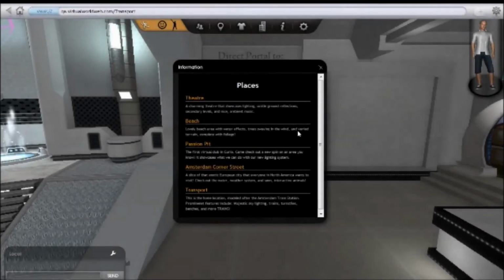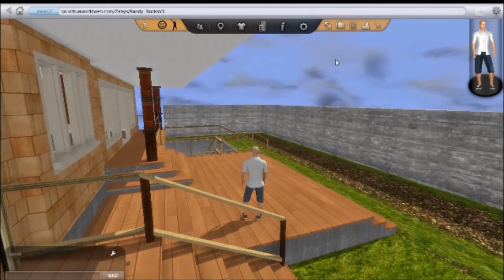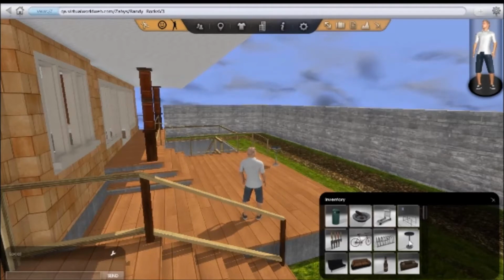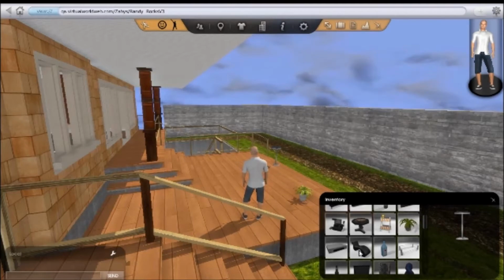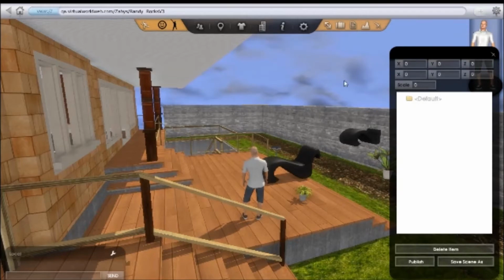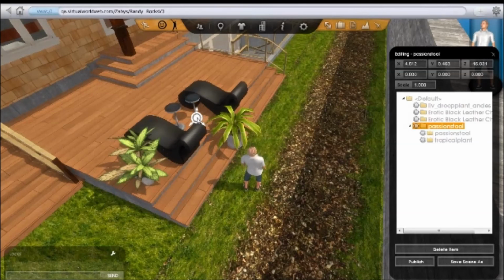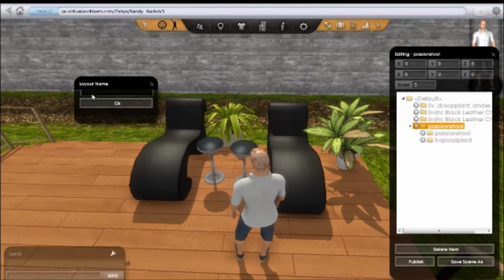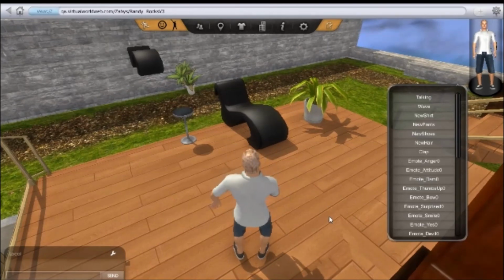Curio edit demo 01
This is a brief demo of what you can do in the editor as of the Feb-Mar 2013 2nd preview of Curio.